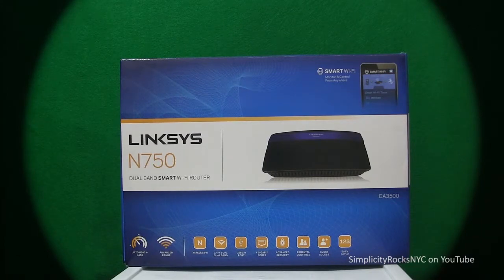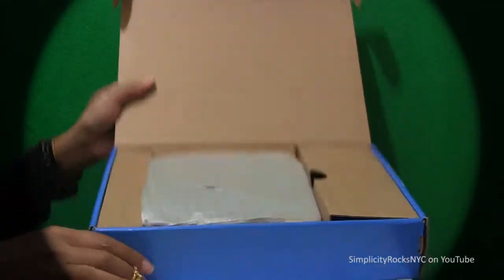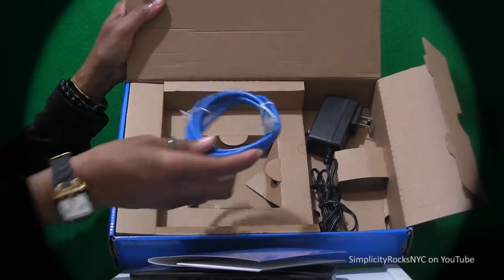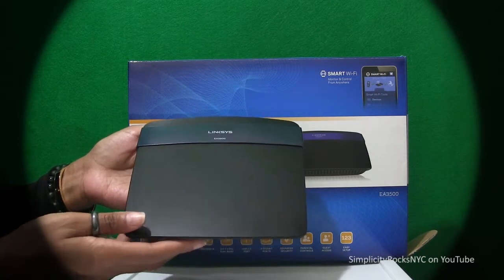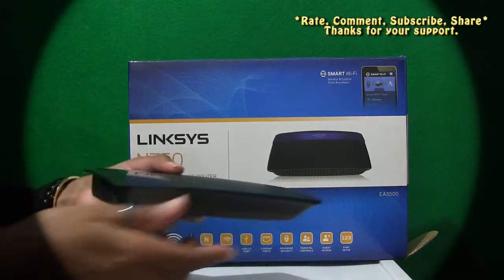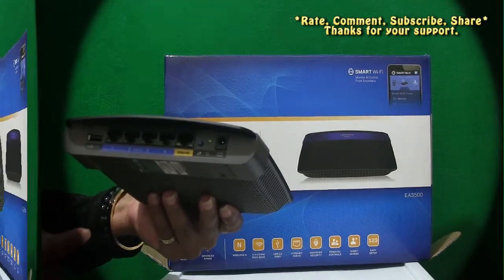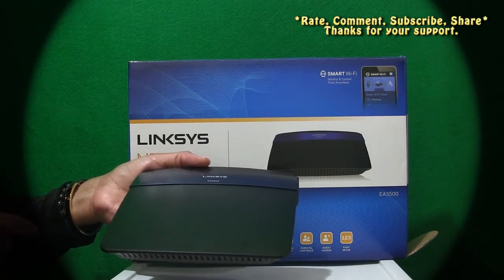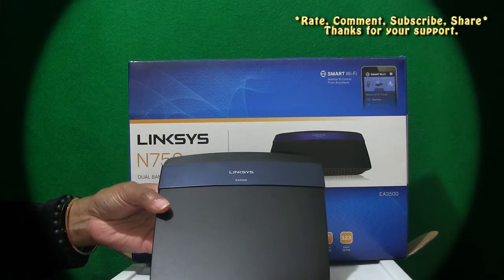#22 | TechTalk: Linksys N750 (EA3500) Dual band Smart Wi-Fi Router Overview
OVERVIEW:  Linksys N750 (EA3500) Dual band Smart Wi-Fi Router

If you liked this video, please give it a "thumbs up" rating and share it.

Camera:  Canon Vixia HF M500
Lens: Helder 0.45x Wide Angle HD Conversion Lens
Editing Software: Adobe Premiere Elements